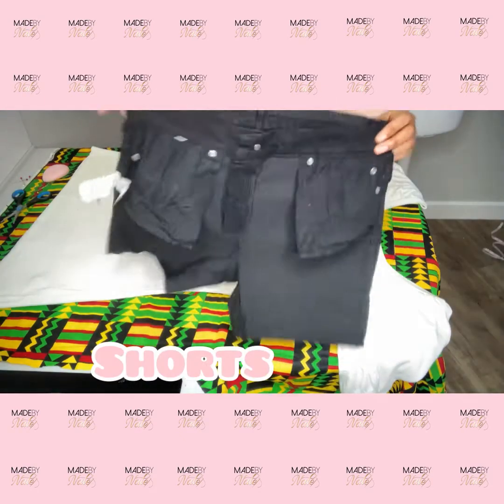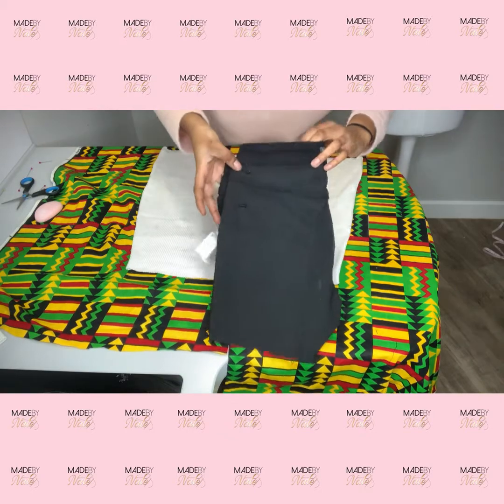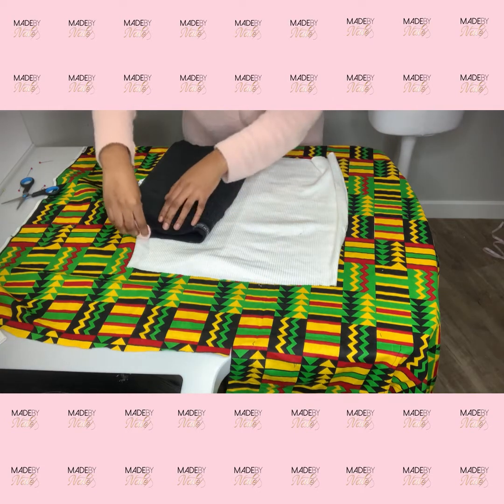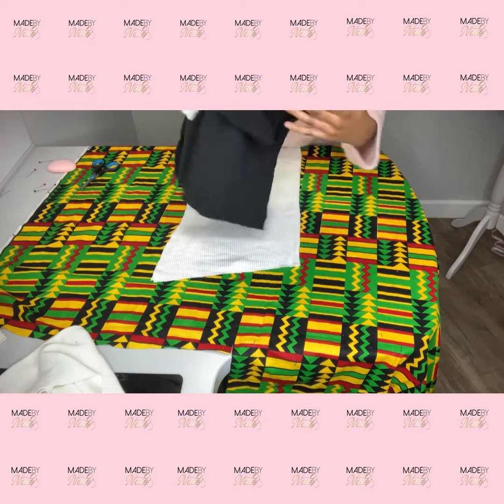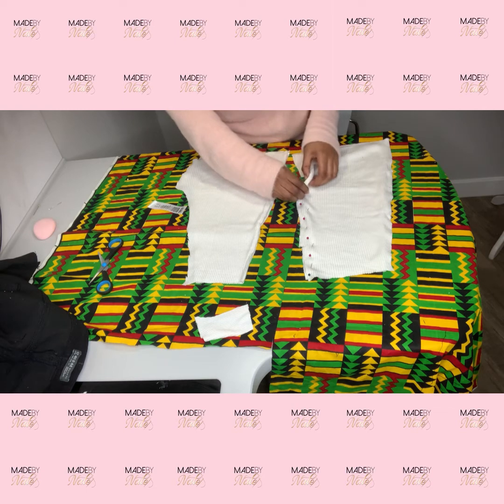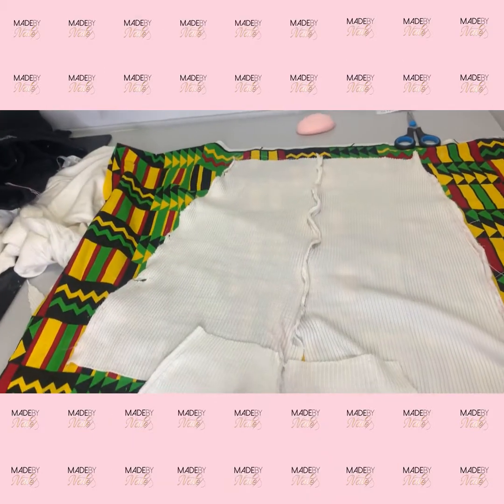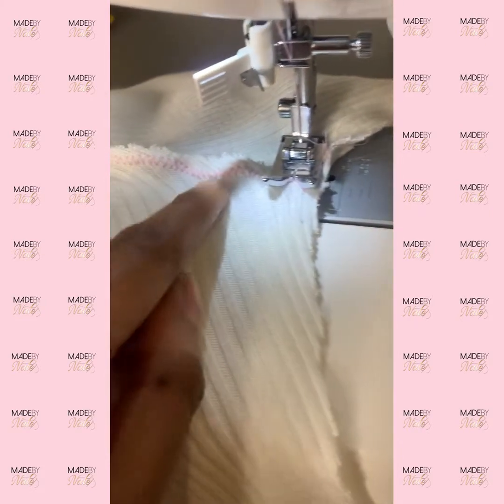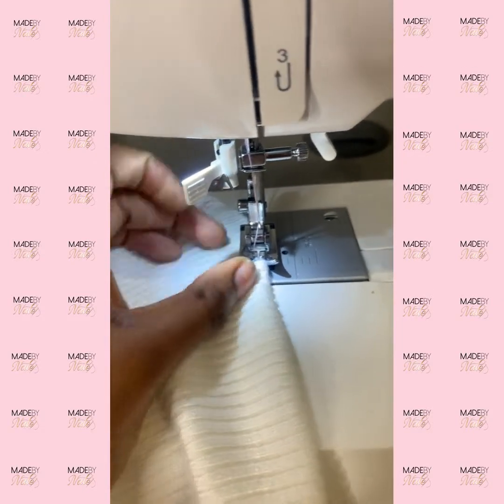How To Turn A Dress Into Pyjamas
Hey everyone welcome back to Made By Nale, Today I'm going to show you how I  turned a dress into pyjamas.